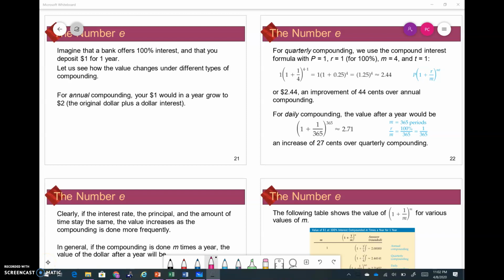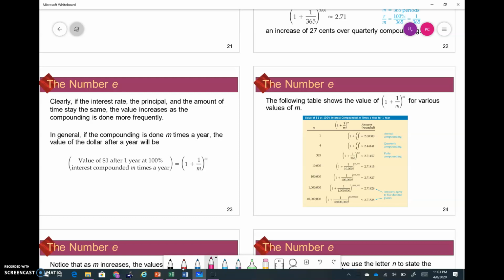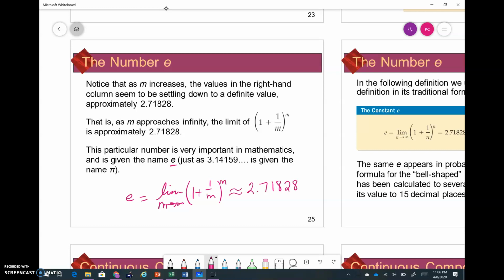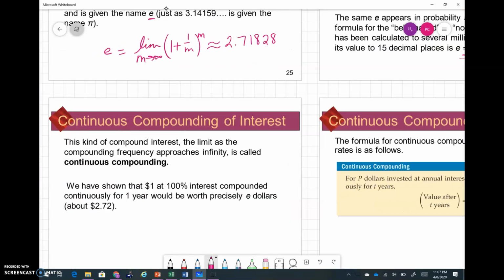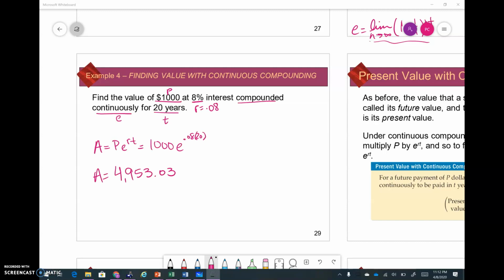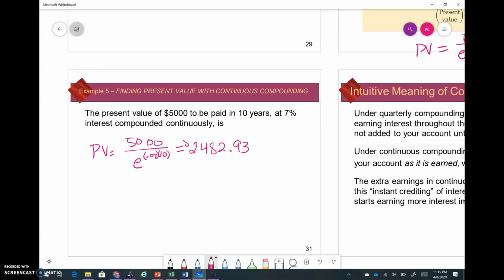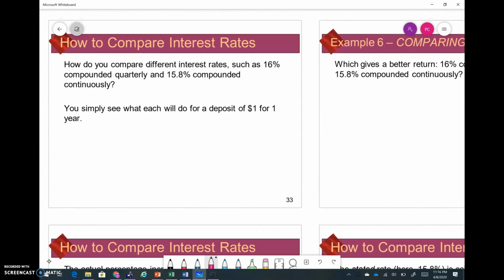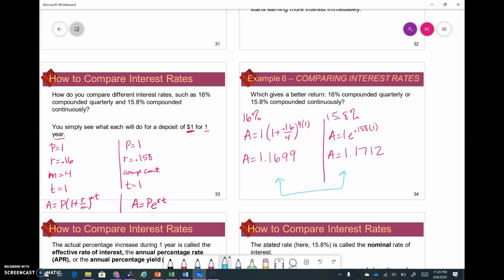Bus Cal 4.1 part 3